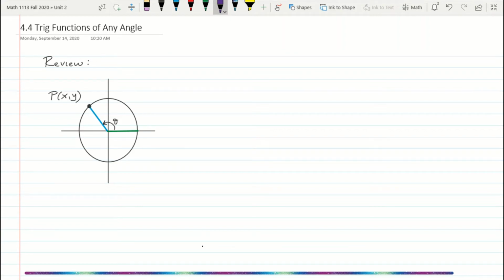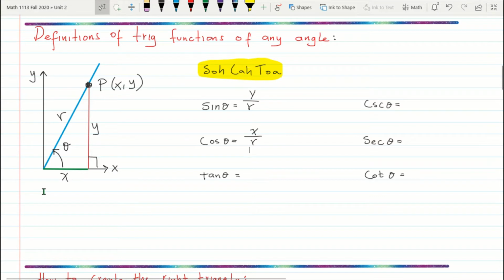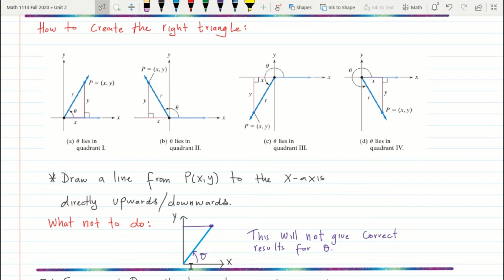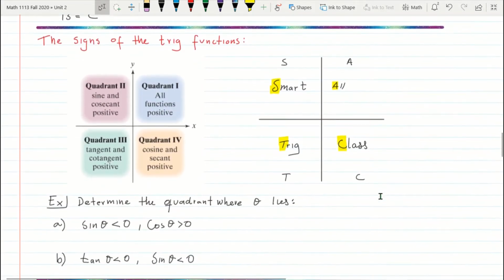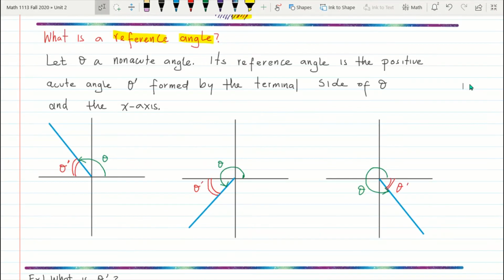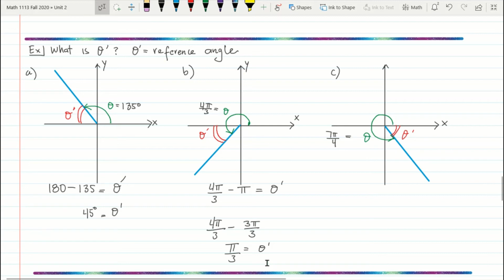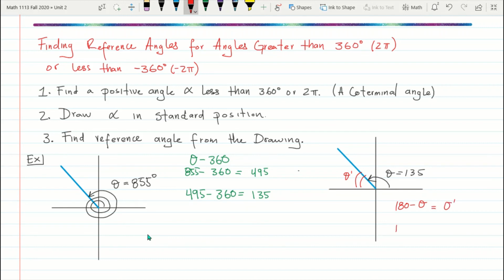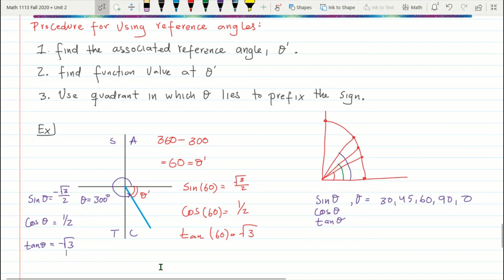4 4 Trig function Values of Any Angle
Definition of trig functions
Signs of Trig Functions
Definition of Reference Angles
Using Reference Angles to determine Values of Trig Functions